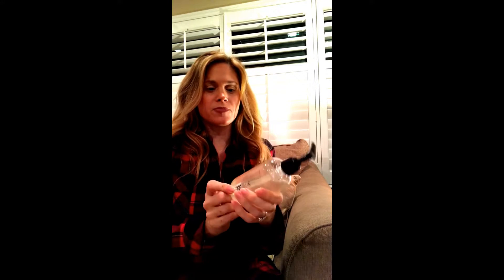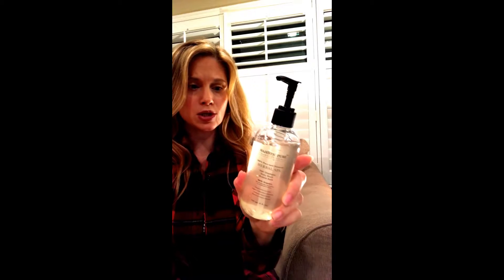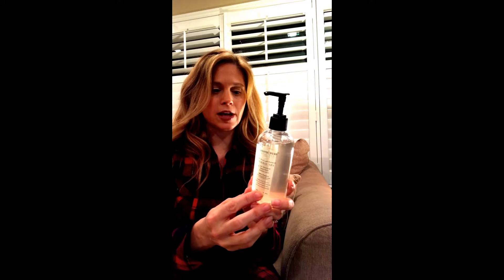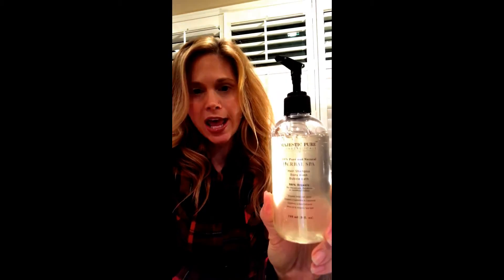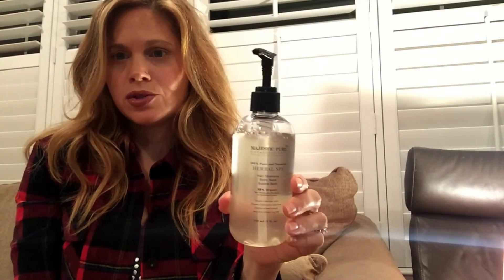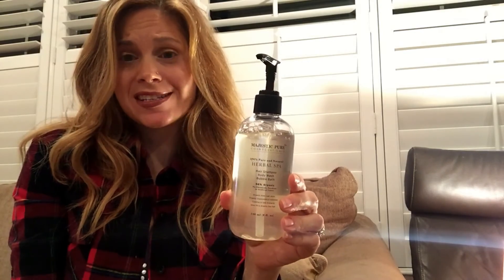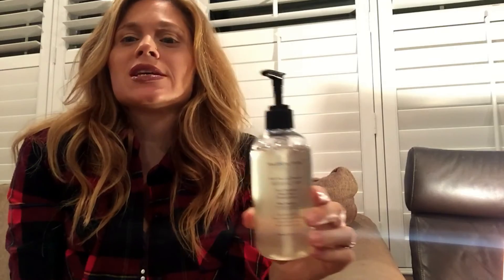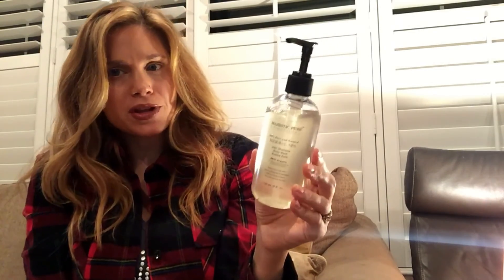Majestic Pure Herbal Shampoo & Body Wash, Organic Chamomile, Sulfate Free, 8 Fluid Ounce